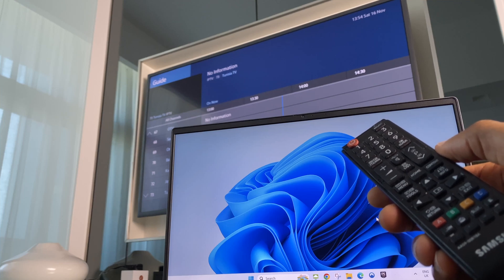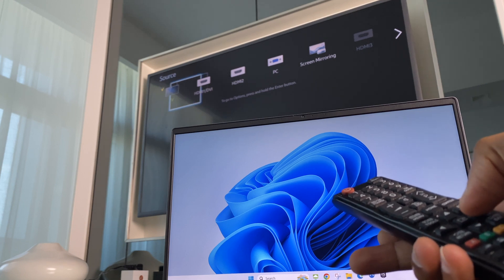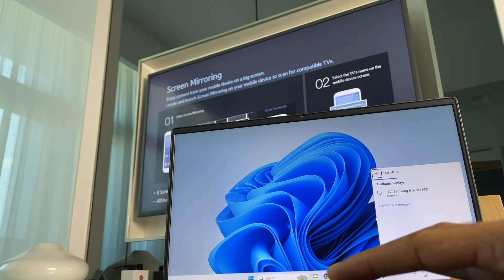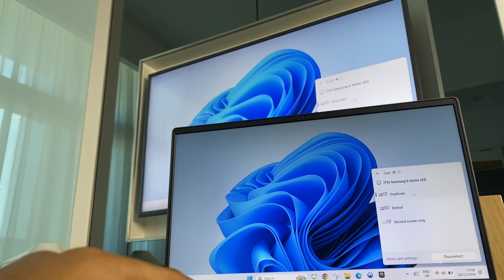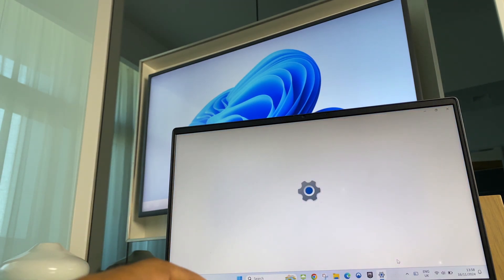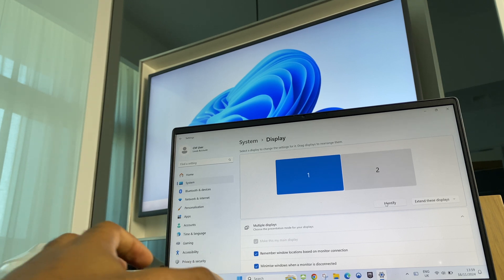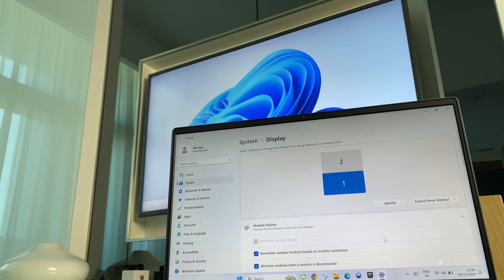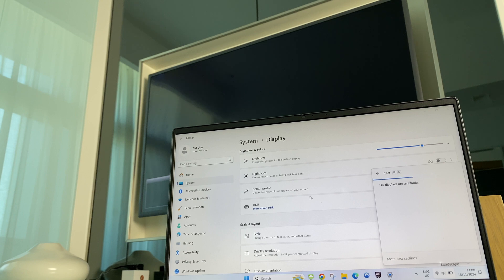Wireless Connect Samsung 6 TV and Windows 11 - How To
Here's how to wirelessly connect your Windows 11 laptop with your Samsung 6 TV. Step by step instructions so you can use your Samsung TV as a monitor or duplicate display.
Includes how to position screens

Share Comment Subscrive